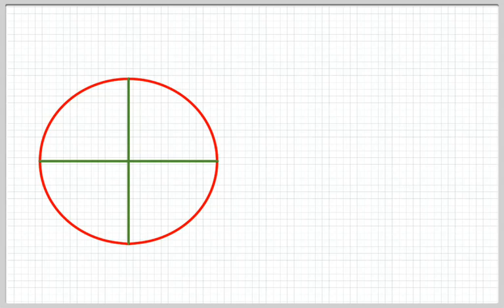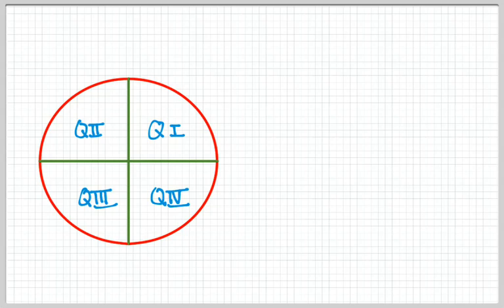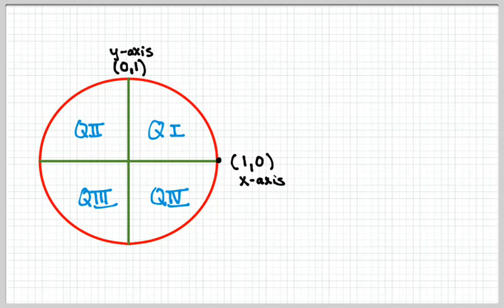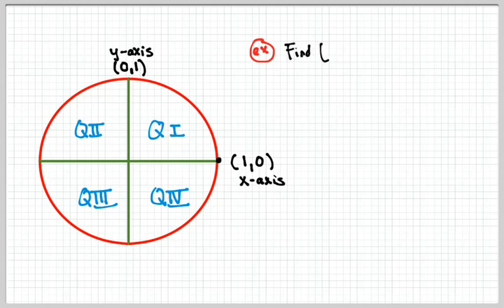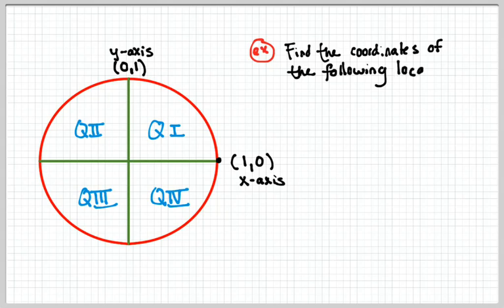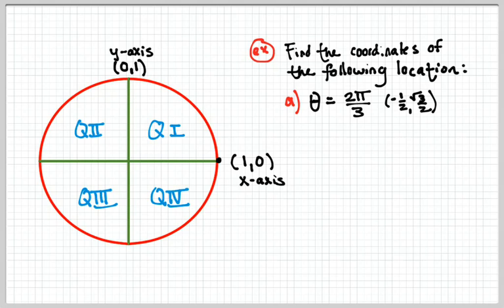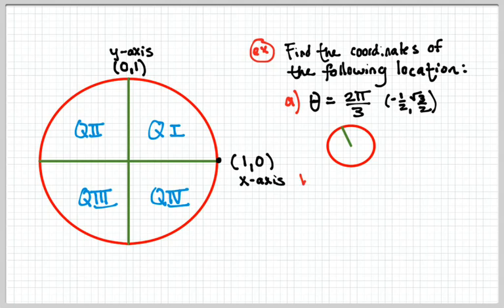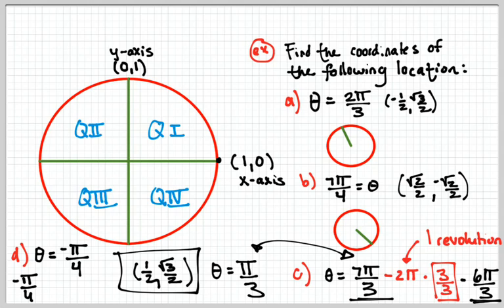4 1 1 Special Angles